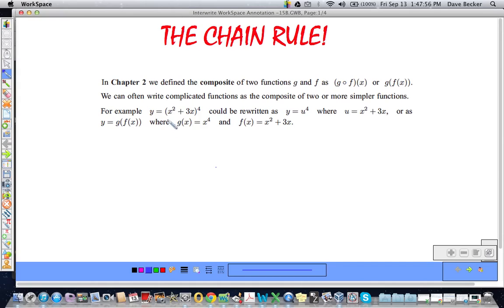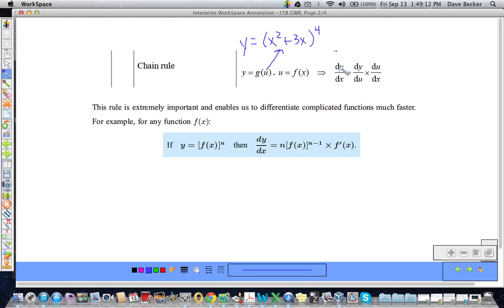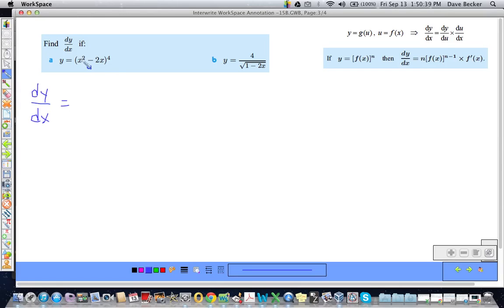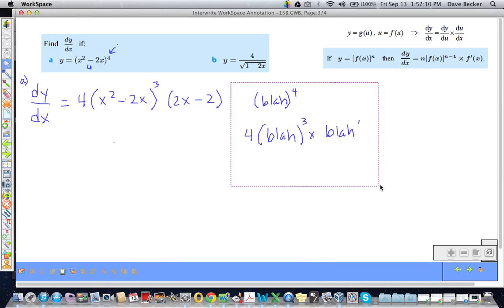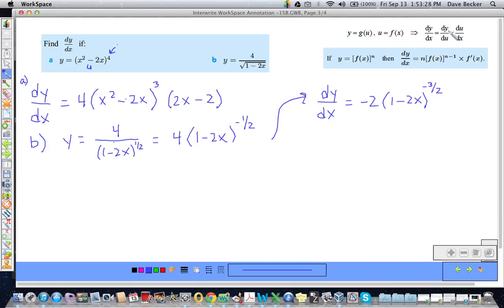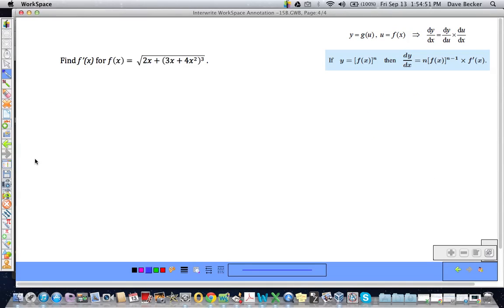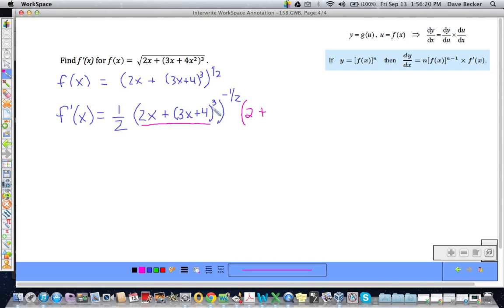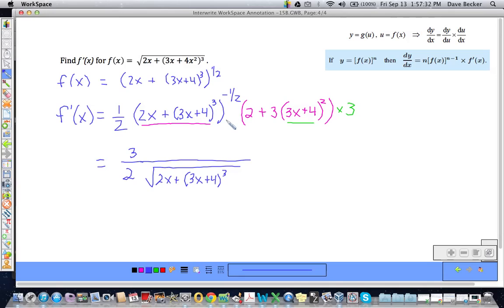The Chain Rule